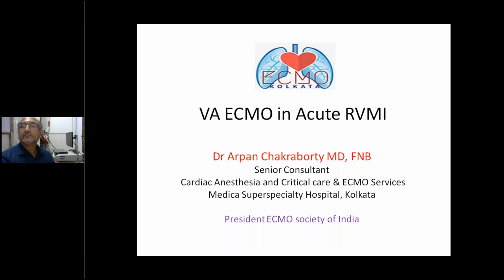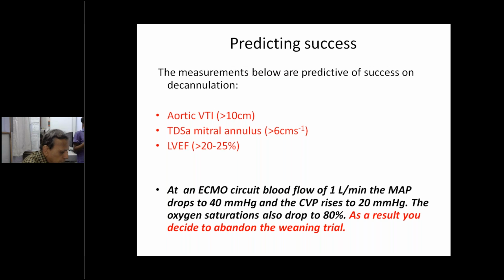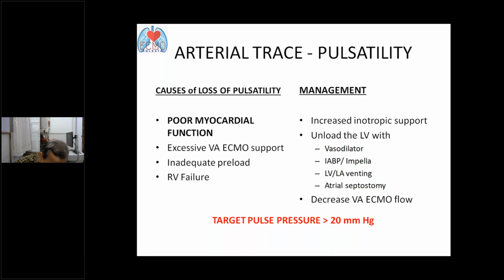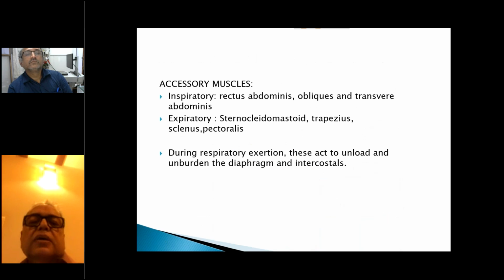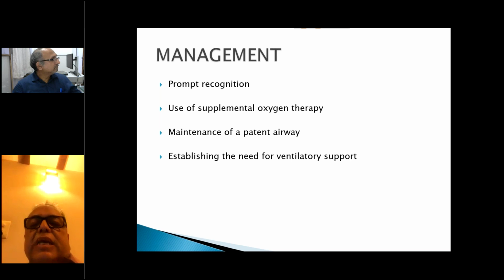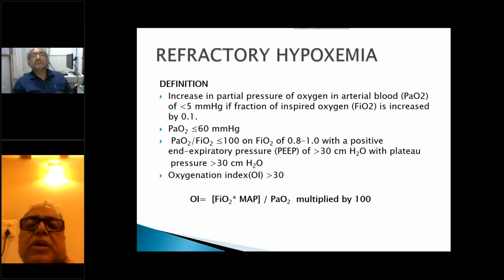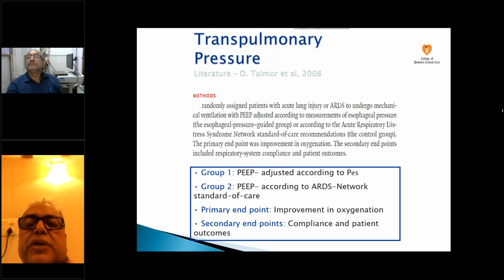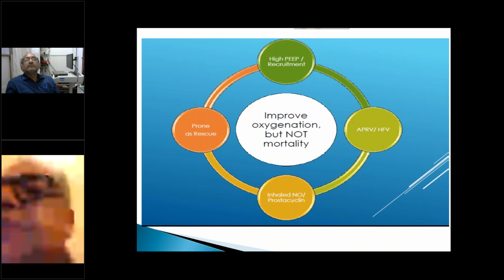Webinar 19 26092019